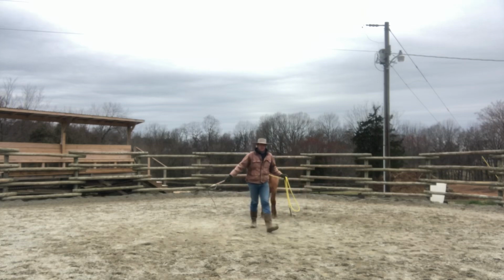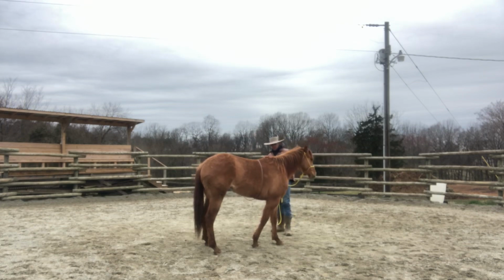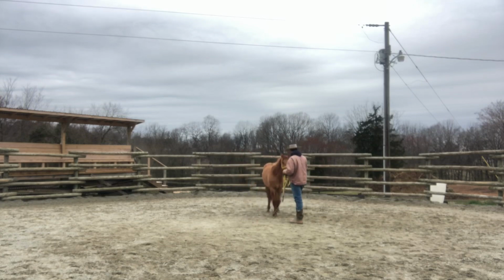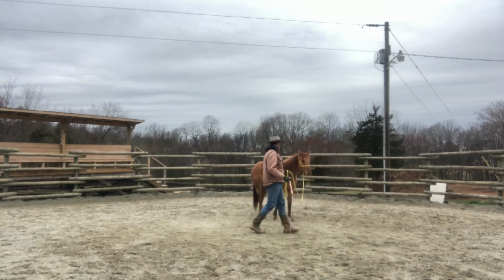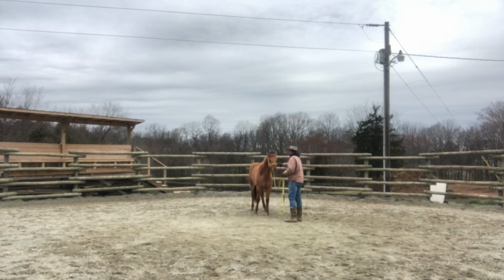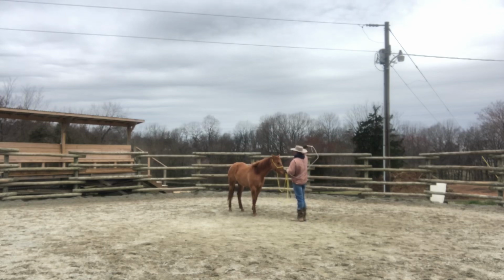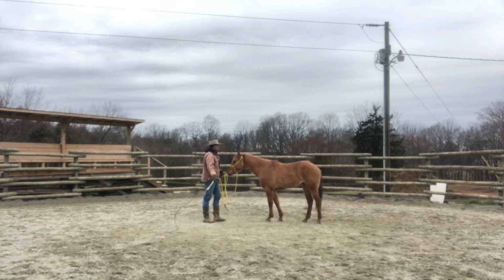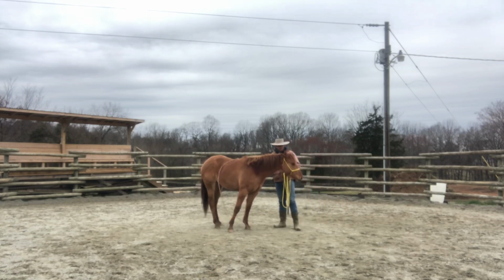Getting a Horse Confident with a Bullwhip